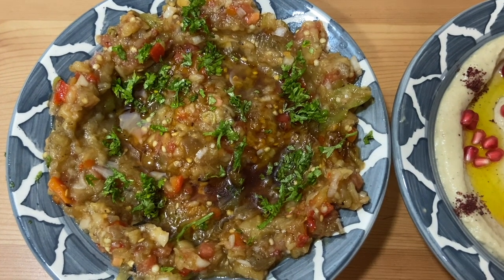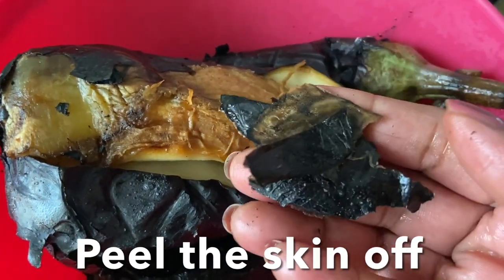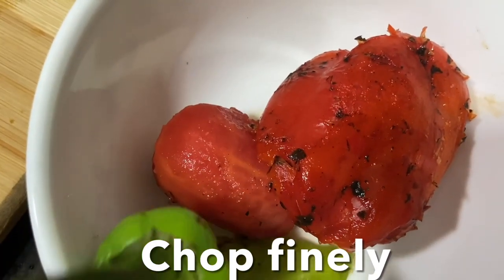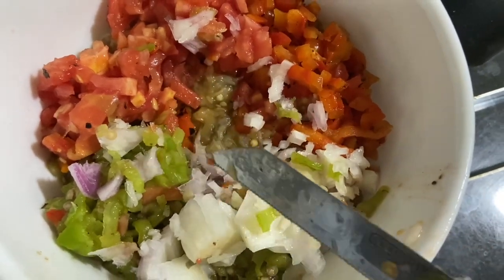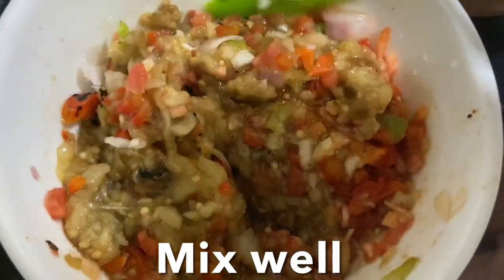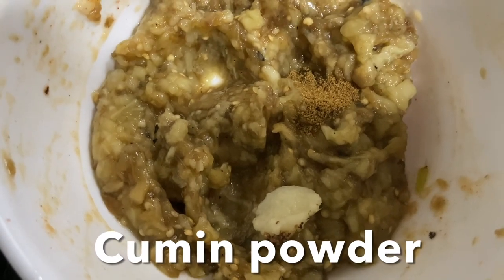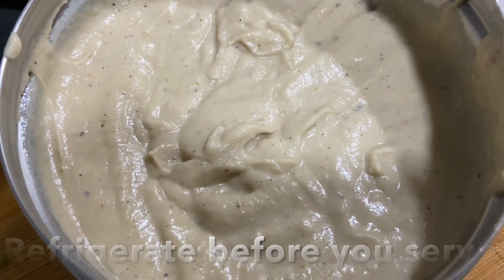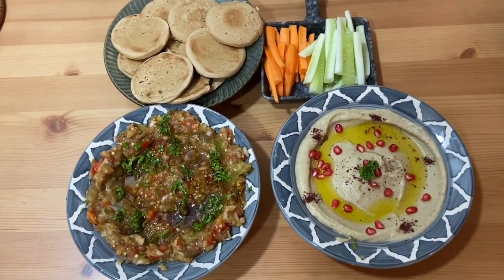Baba-Ganoush & Mutabbal (The Middle Eastern/Mediterranean Dip)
Baba-Ganoush & Mutabbal (The Middle Eastern Dip)
Serving-2

Baba Ganoush & Mutabbal is an amazing popularMiddle Eastern dip that is made with Eggplant mixed with Olive oil, tomato, garlic, sesame paste, lemon juice, spices, it’s soft  sweet, tangy, Smokey absolutely divine & it’s very simple to make
And usually served as one of the staters dish in the Arabic cuisine

Serve with crisp vegetables like carrot, cucumber, zucchini or flat bread, pita bread.

BABA GANOUSH
2 large Eggplant (roasted)
2 Fat green chillies (finely diced)
1 paprika pepper/or red bell pepper
1 medium red tomato (finely diced)
1/2 tsp garlic paste
1/2 onion (finely  chopped)
2 tbsp olive oil

2 lime juice
2 tbsp pomegranate molasses/date syrup
1/2 tsp cumin powder
2 tsp chilli flakes (optional)
Dash salt (as required)
Dash black pepper
Parsley finely hopped (garnish)

-Wash & dry Eggplant, poke the eggplant & roast on the stove top rotating every 5 minutes until nicely charred
-once it’s soft to the touch transfer to
a bowl close and let it sit for 10 minutes
-Peel the skin off & Remove the flesh pulp discard the skin,
Remove if there are too many seeds, roughly chop the eggplant to small chunks (traditionally it’s chopped to a chunky mash)
-Roast far green chillies, Paprika/bell pepper, tomato , peel the skin off and de-seed and roughly chop & are into the bowl,
-Add garlic, onion, salt, cumin, black pepper, chili flakes, olive oil, lemon juice mix well to combine
-transfer to a serving bowl & gently layer the mixture
-drizzle pomegranate molasses/date syrup & finely chopped parsley
-Refrigerate for 30 minutes before serving .

MUTABBAL

2 large Eggplant (roasted)
2 tbsp tahini paste
1 tbsp yogurt
1/2 tsp roasted garlic paste
2 tbsp olive oil
2 lime juice
2 tbsp pomegranate seeds
1/2 tsp cumin powder
1/2 tsp sumac for garnish
5 fresh mint leaves
Dash black pepper

-once it’s soft to the touch traitor a bowl close and let it sit for 10 minutes
-Remove the flesh pulp discard the skin, roughly chop the eggplant to small chunks
-Transfer to a mixing bowl, add garlic paste, salt, lemon juice, cumin & freshly crushed black pepper powder mix and let it sit for 5 mixture
-Add tahini paste or thick yogurt
Mix well to combine all the flavors
-Transfer to a serving bowl drizzle Olive oil, pomegranate molasses/date syrup, sprinkle sumac, mint leaves
-Enjoy Baba Ganoush & Mutabbal with fresh crunchy vegetables like carrot, cucumber, zucchini or crispy nacho’s, flat bread & baked pita bread.

(What is Sumac?
Sumac is a spice popular in Middle Eastern & Mediterranean cooking.
It has a pleasant tangy taste with a hint of citrus fruitiness and virtually no aroma.
Sumac also used in Rubs, marinades, grilled meat, meat pizza, soups, salads dressing, sprinkle on dips, or serve on the side as a mezze.)